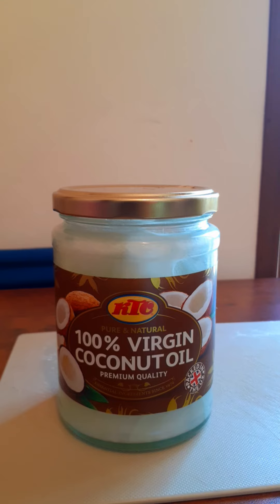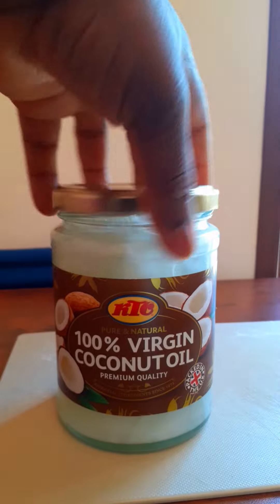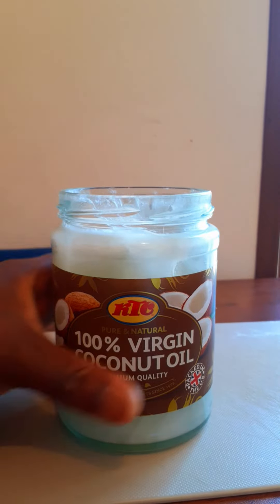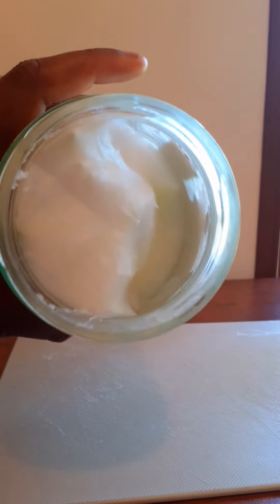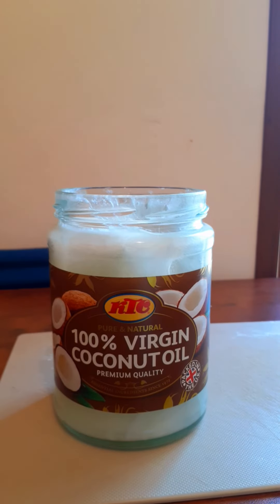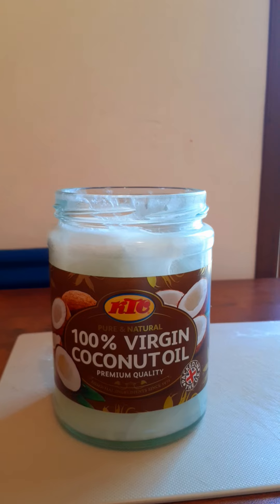coconut oil for sun protection | natural sunscreen